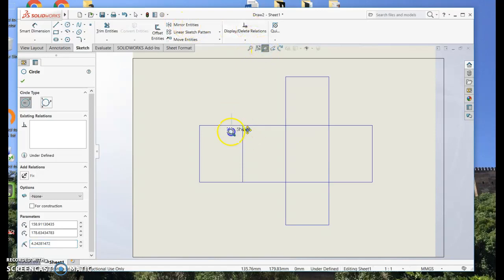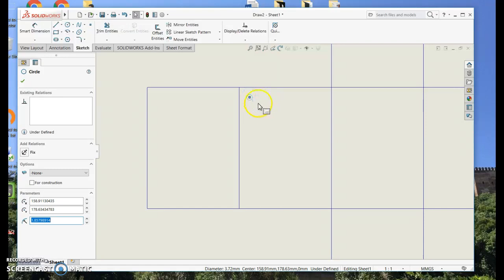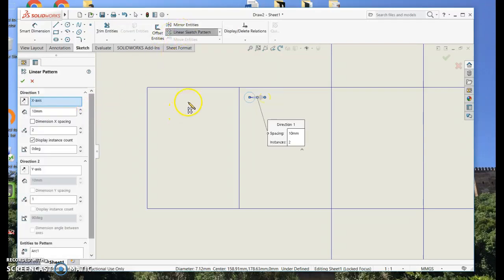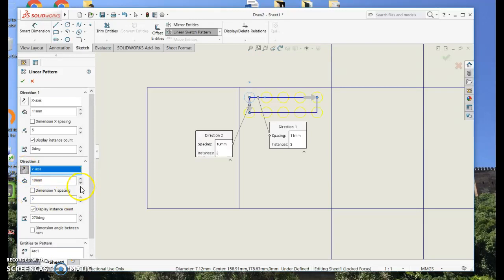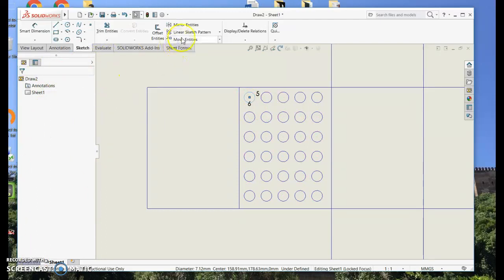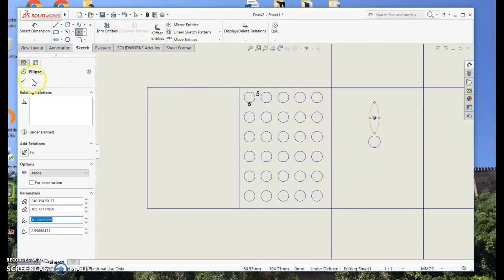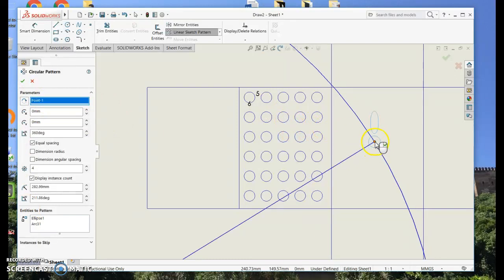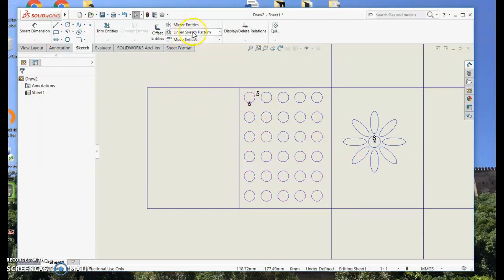Patterns on Solidworks drawings